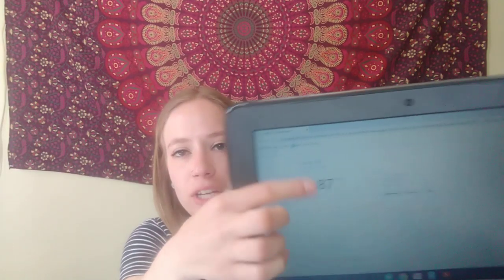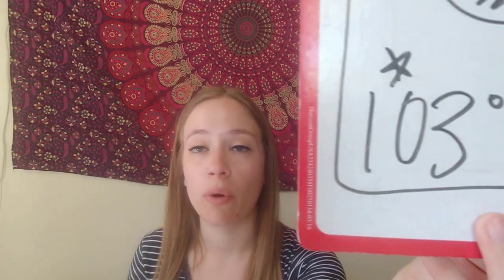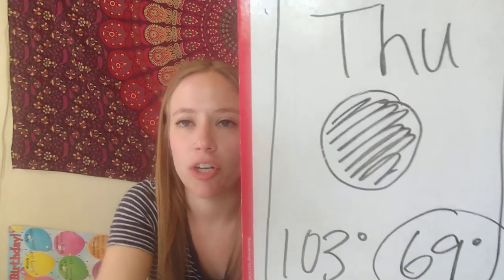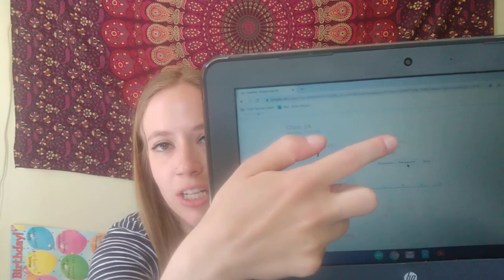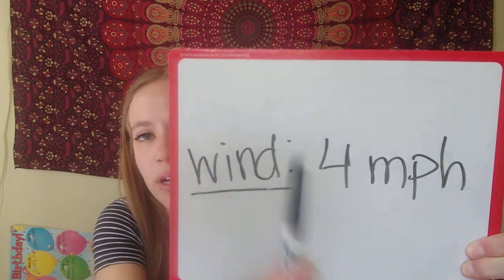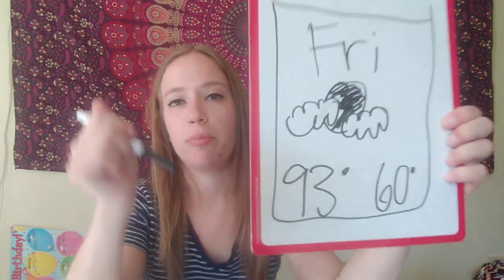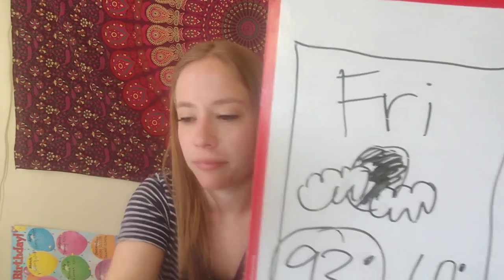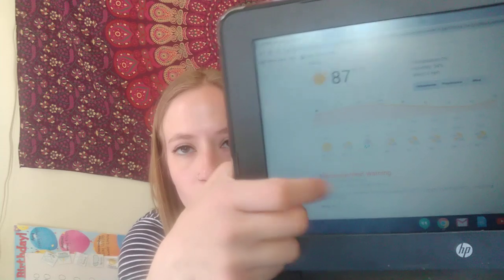Thursday, May 28, 2020 "Morning Meeting"